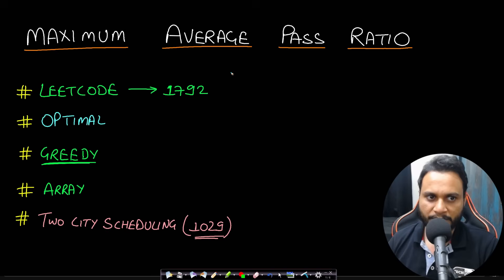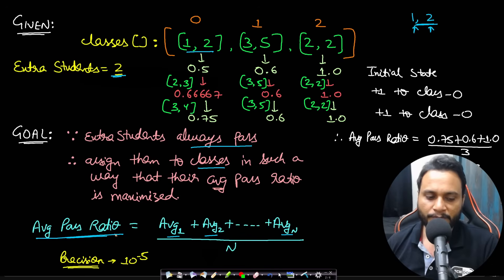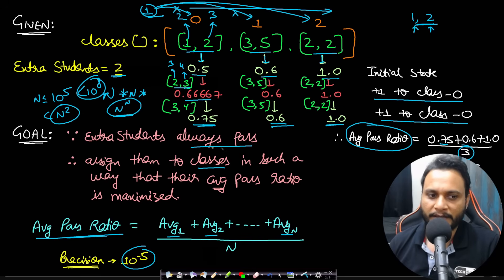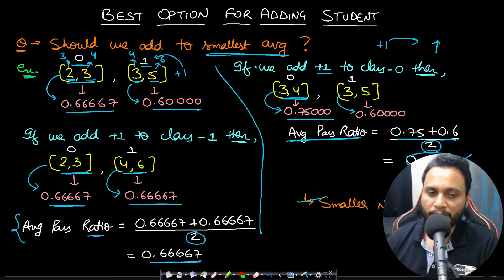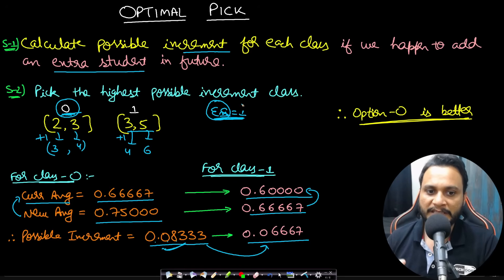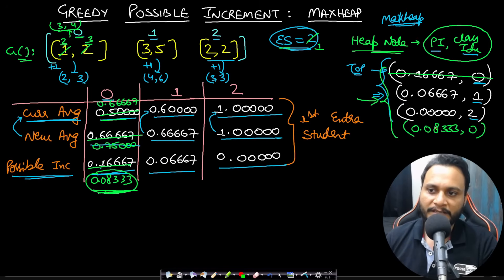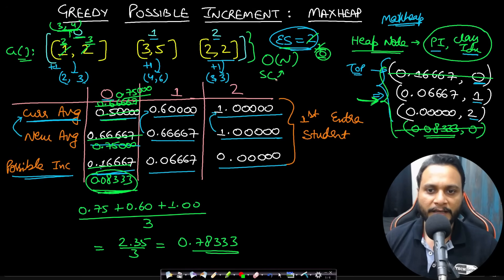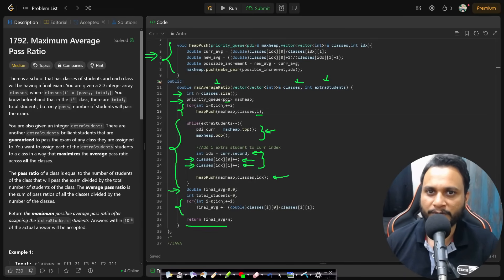Maximum Average Pass Ratio | Leetcode 1792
This video explains Maximum Average Pass Ratio using the most optimal greedy pick with possible increment using maxheap.